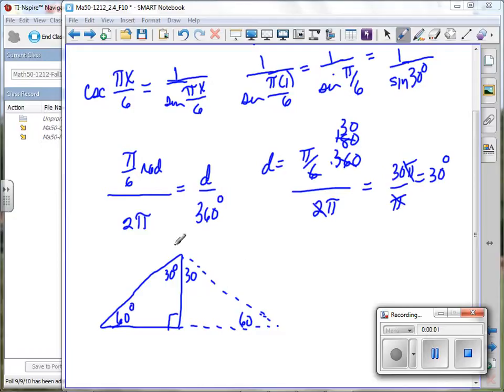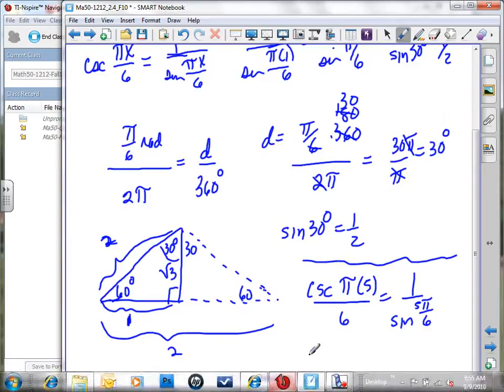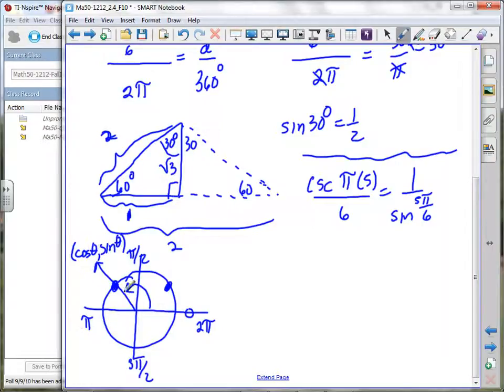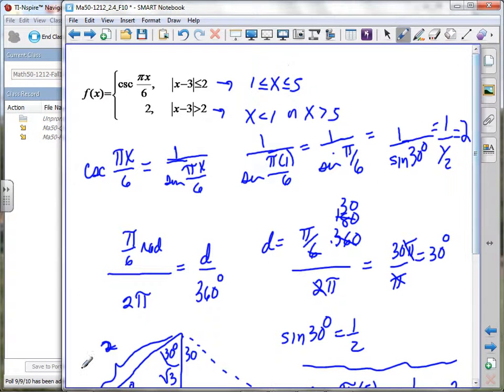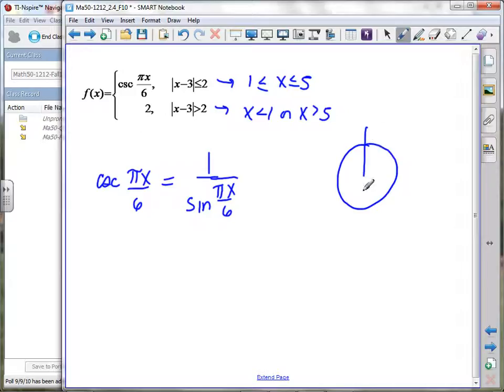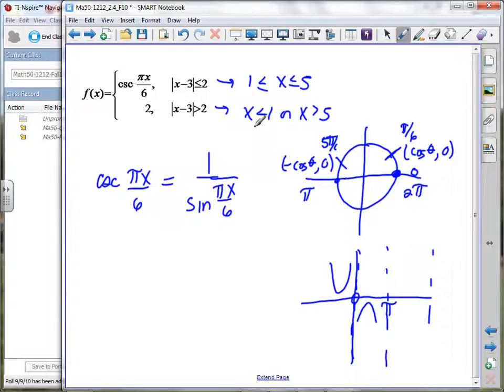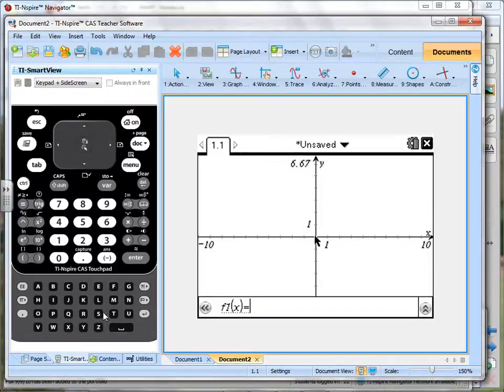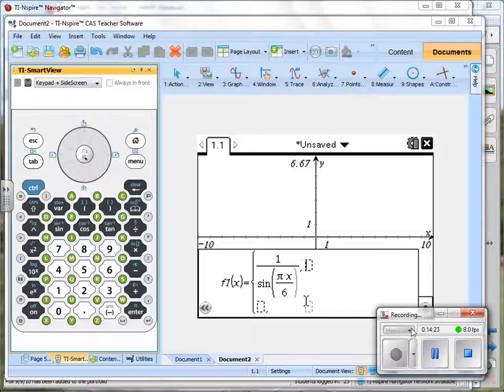Math 50-2.4D - Thursday, 9/9